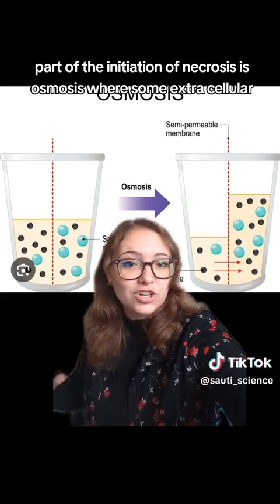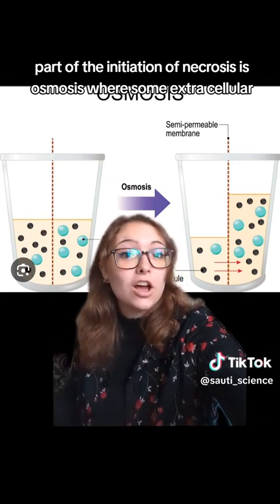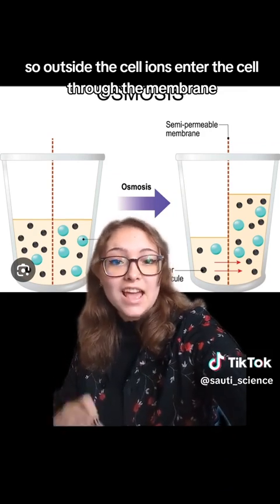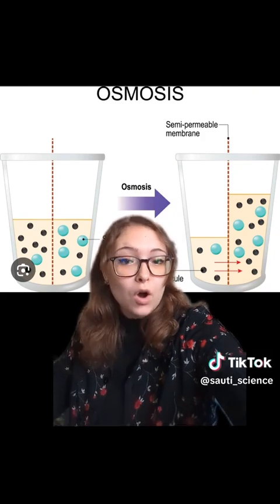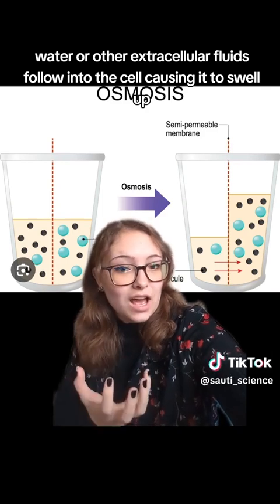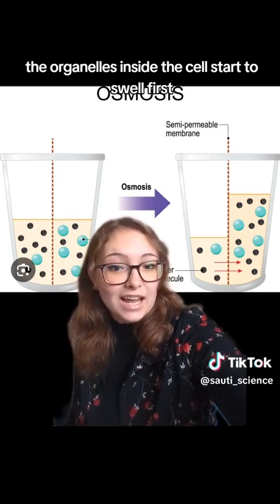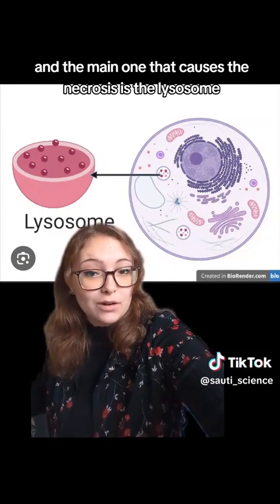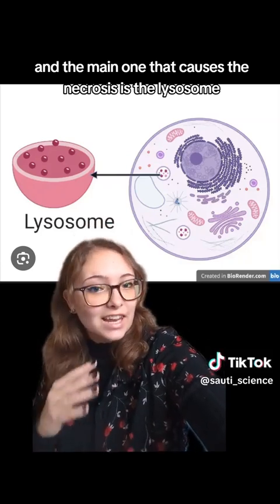Necrosis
Necrosis Mechanisms